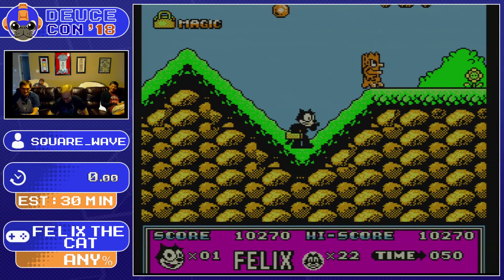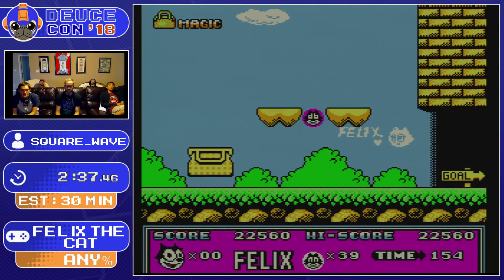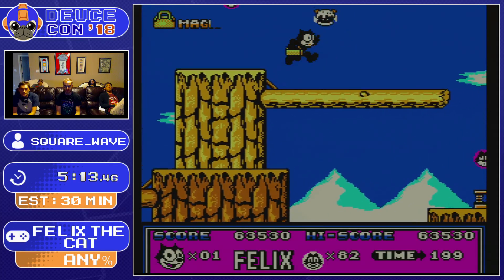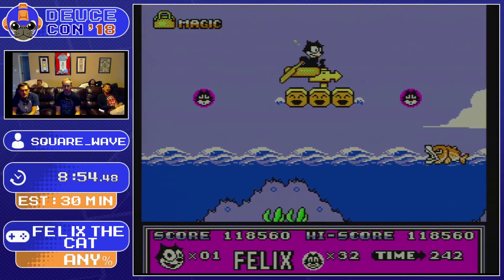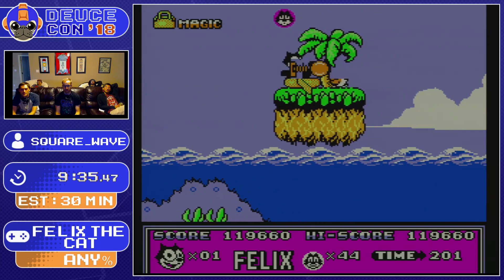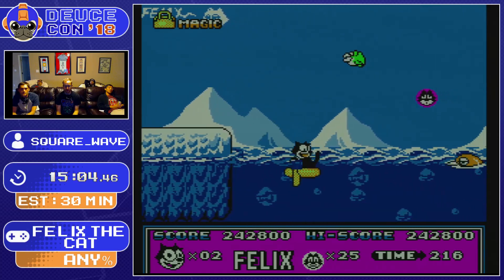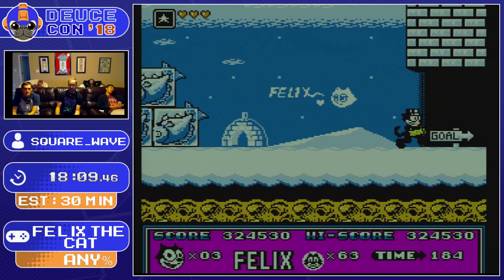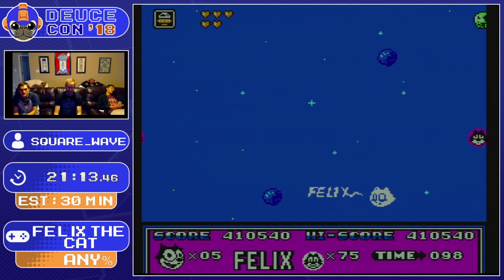Felix the Cat by Square_Wave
Any% in 24:35